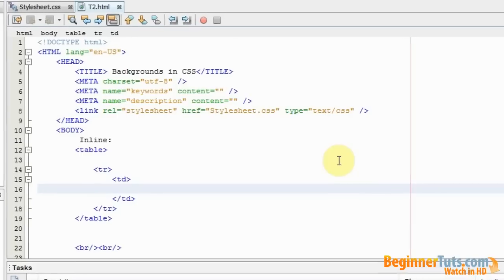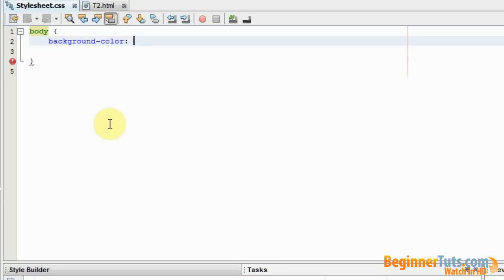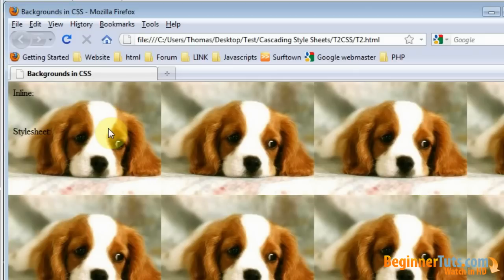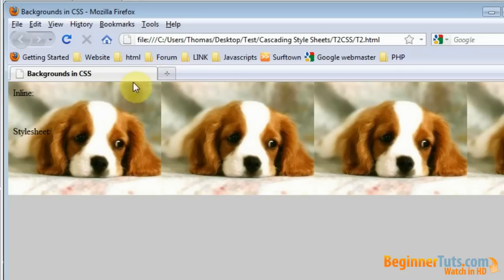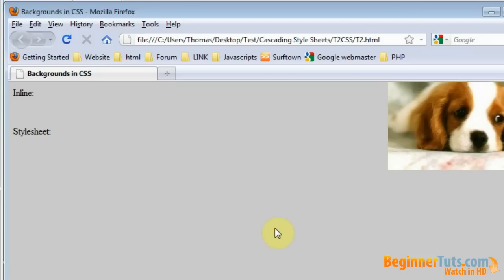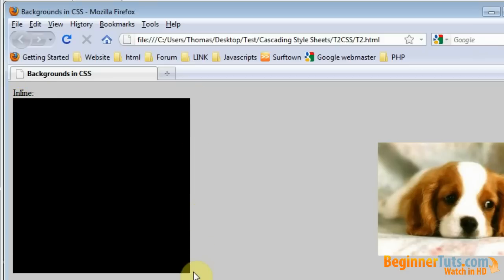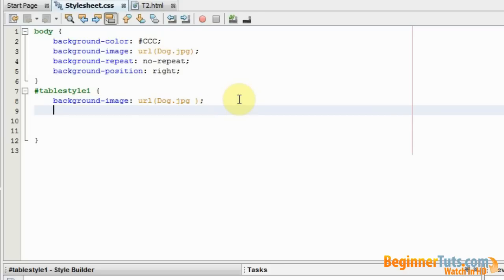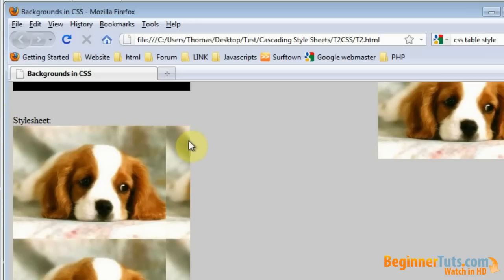CSS (cascading style sheets) for beginners #2 - Backgrounds in CSS / HTML